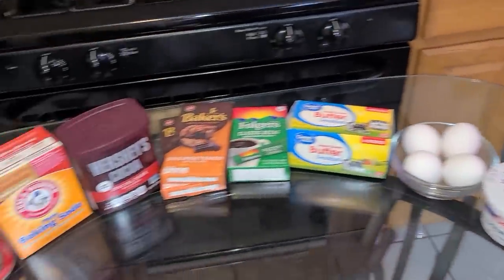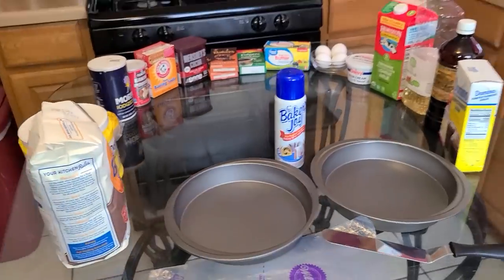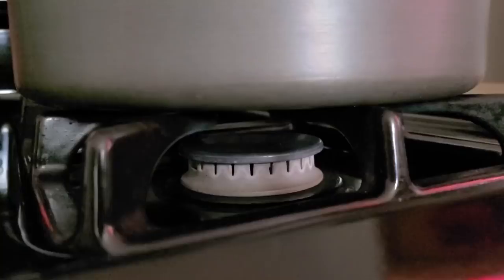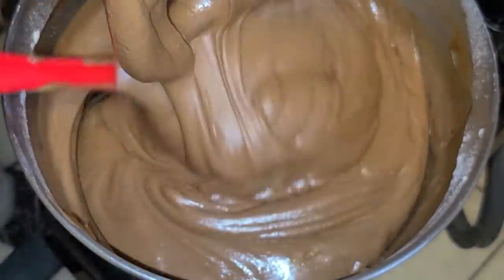How to make a Chocolate Cake from scratch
New Orleans native Charlie Andrews demonstrates on how to make a Chocolate layer cake from scratch. This recipe serves 15 or more depending on how you slice the cake, and it is delicious. Hope you all will give this classic Chocolate cake a try.

$CharlieA504